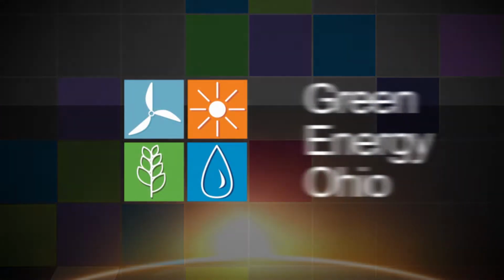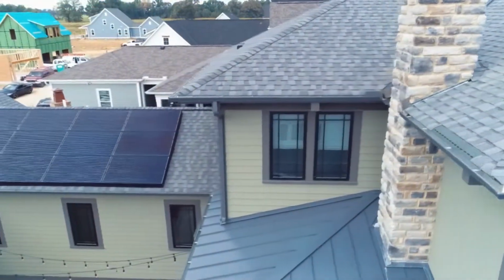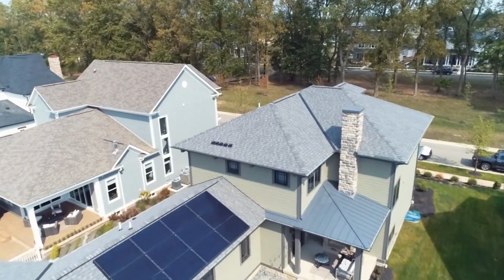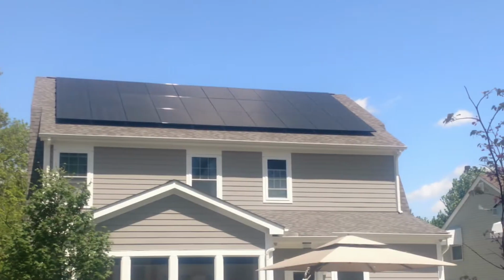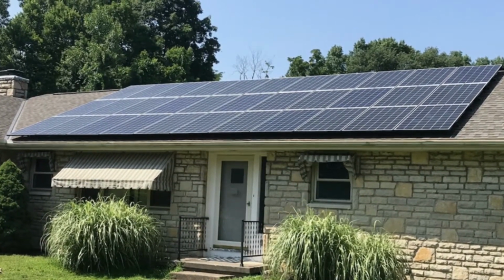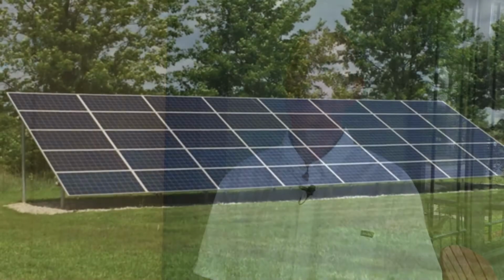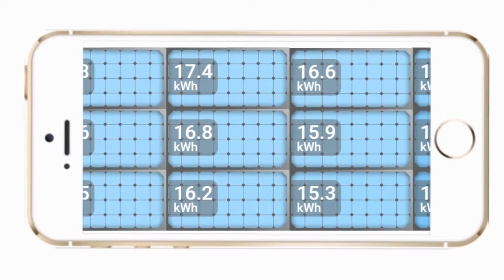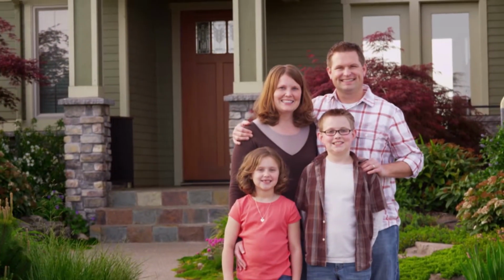Ecohouse Solar MASTER